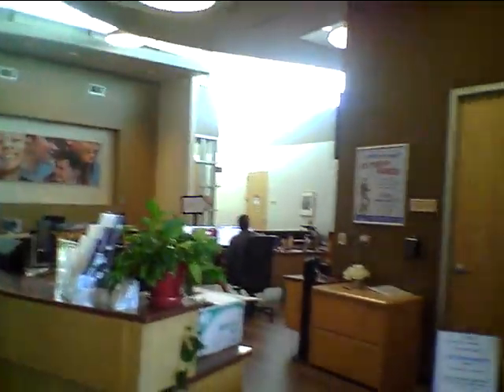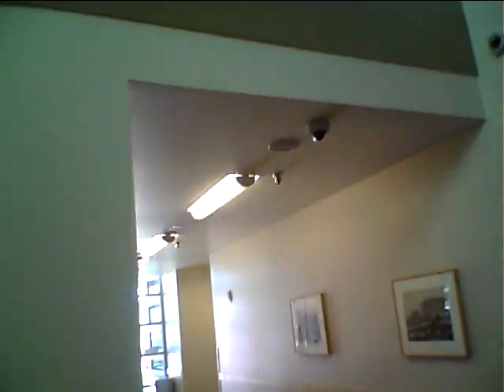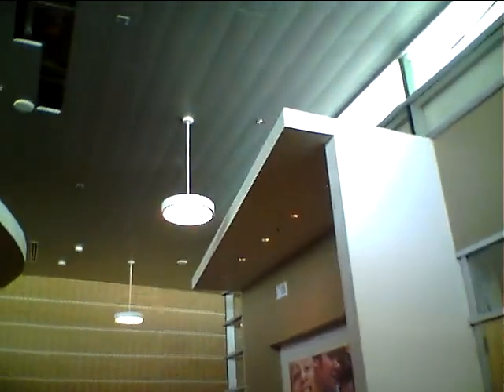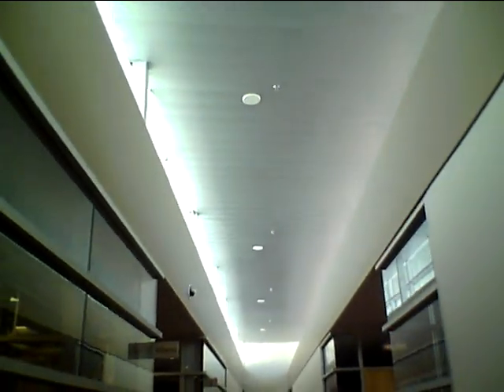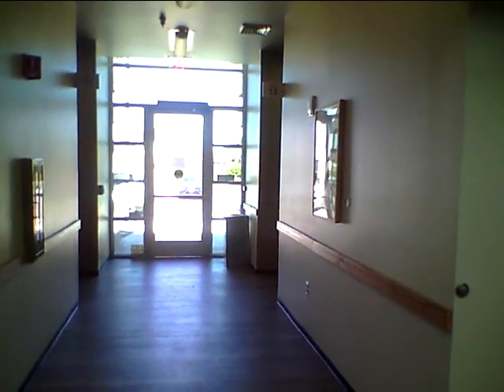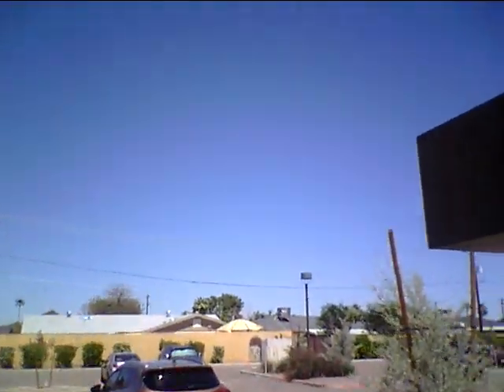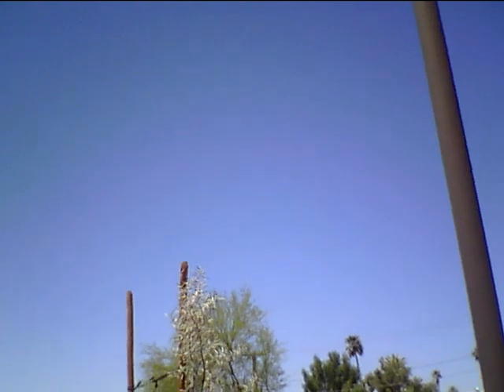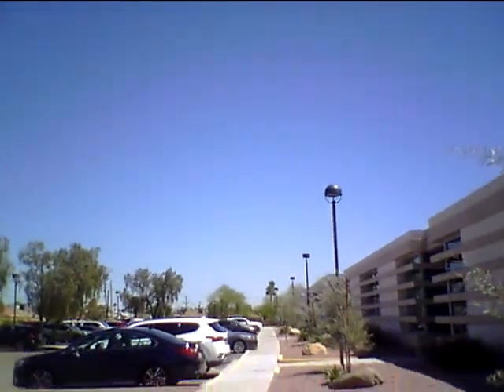Sr Ctr lights 040924 a few areas of many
i forgot to check into the billiards room where they have had blue-rich lighting for a few years. the wifi is very thick i had it professionally measured off his meter. so led has a gas that lights up from arsenic and gallium both toxic metals that burn eachother. like flourescents had mercury and aluminum also 2 metals burn eachother into a gas. some led look like theres a filament and amber but its a trojan horse. i feel the new smartmeter installed in the next block behind me yesterday. april 8 also saw lots of sonic high-pitched 5G for the invasion here of driverless cars with no driver. theyve blinded and burned me too. like wifi does to me too. lucky i got those metal crowns replaced with stateofthe art porcelain much better.